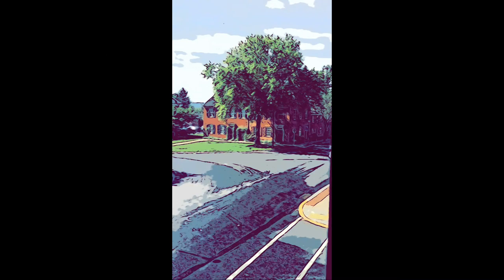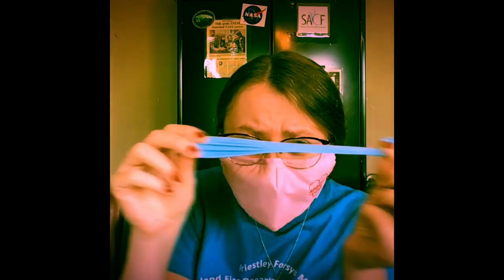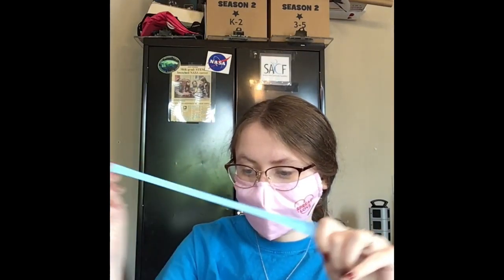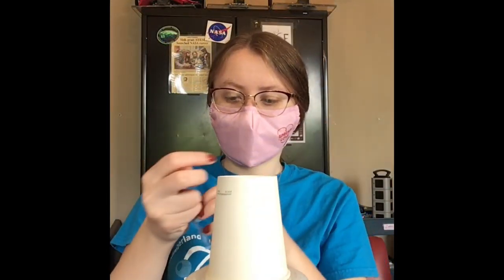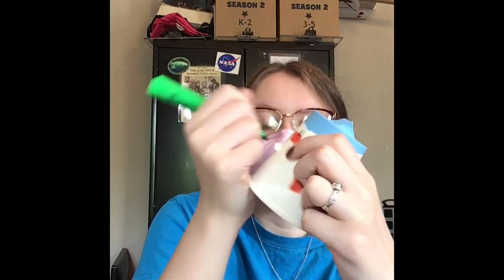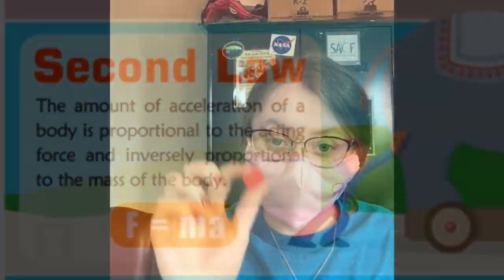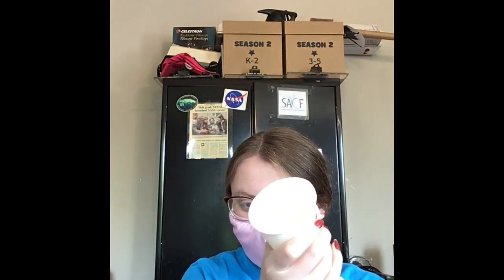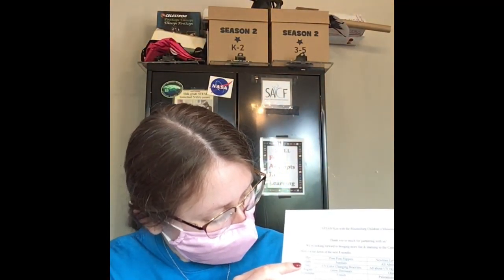Bloomsburg Children’s Museum Pom Pom Poppers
The BLOOMSBURG CHILDREN’S MUSEUM gave us 40 Pom Pom Popper Experiment Kits to send home to our young patrons (ages 6-12).  This video explains how to assemble your popper and how to carry out your experiment.  Stop in the library to pick up your free kit!